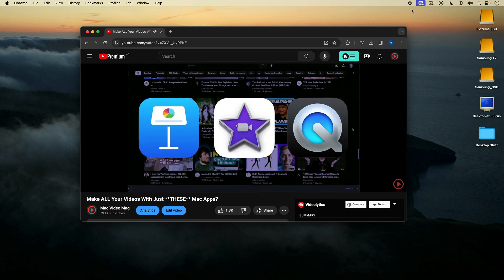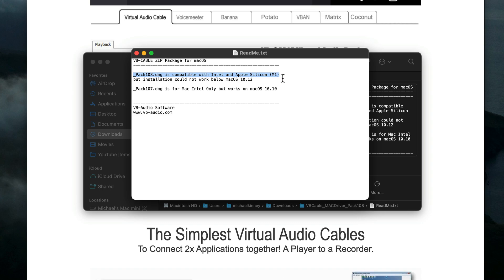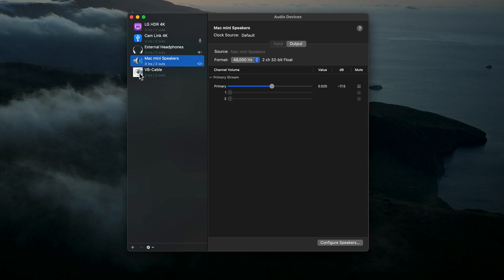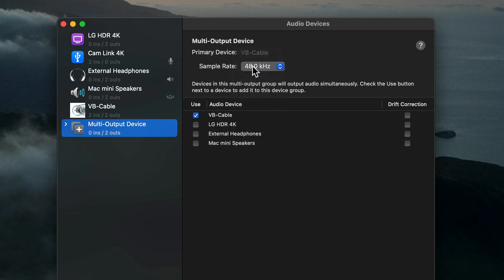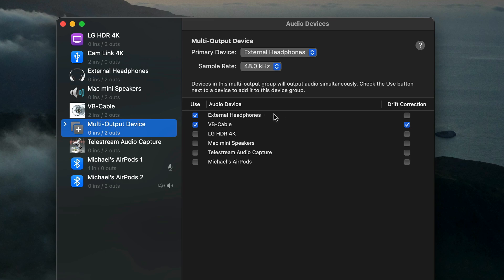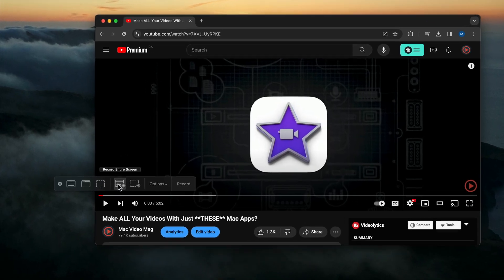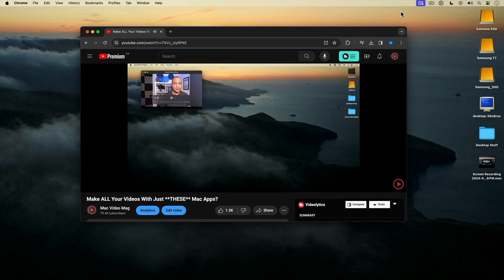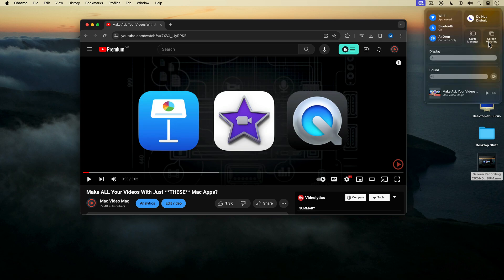Record Internal Audio on Mac (FREE) | QuickTime + VB-Cable Tutorial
Record internal audio on Mac for FREE using QuickTime Player and VB-Cable. In this step‑by‑step tutorial, I’ll show you how to screen record with system sound.

You’ll learn how to:
• Install and set up VB-Cable on your Mac

• Route your Mac system audio into QuickTime Player

• Record your screen with internal audio

0:00 Intro
0:41 Download & Install VB-Cable
1:42 Configuring
5:19 Screen Recording
7:26 Bonus Tip

✳️ PRODUCTION SOFTWARE ✳️
ScreenFlow
Final Cut Pro
iMovie
Apple Keynote